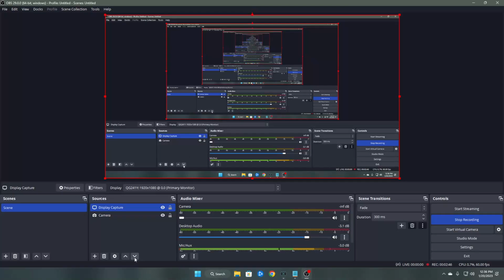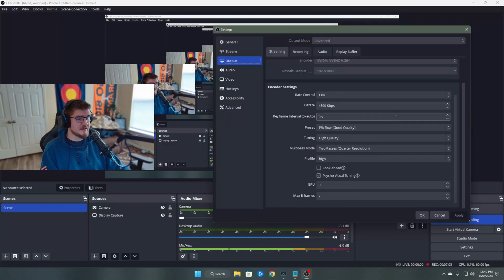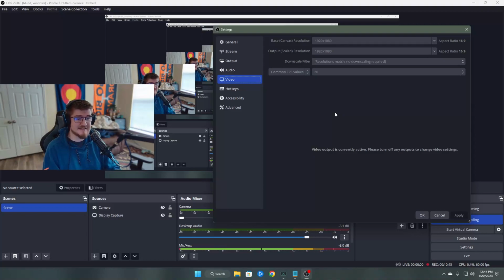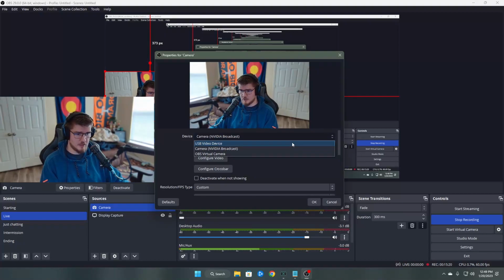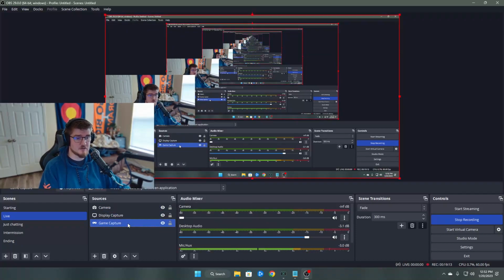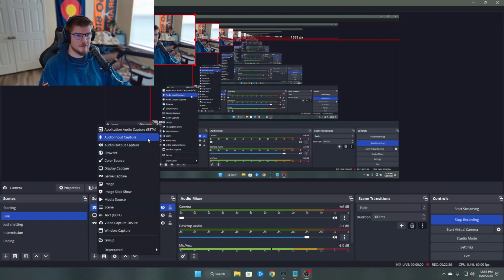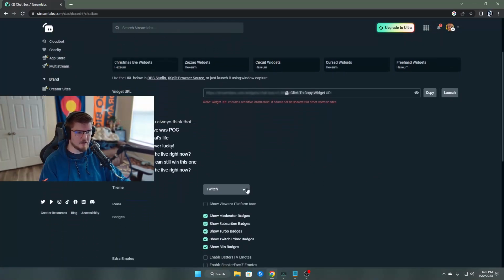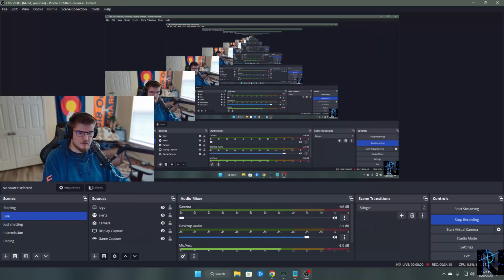How to Setup OBS (2023)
A quick rundown on how to setup a stream in OBS.

Socials:
Twitter.com/ddixxonn
Twitch.tv/ddixxonn